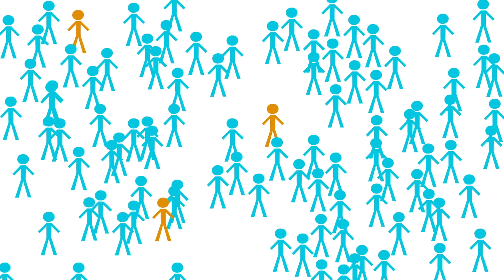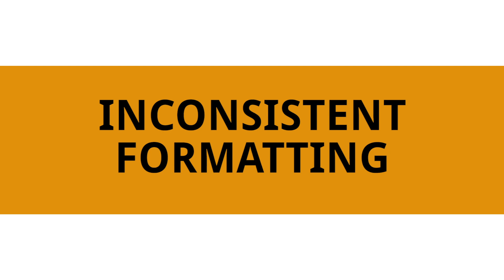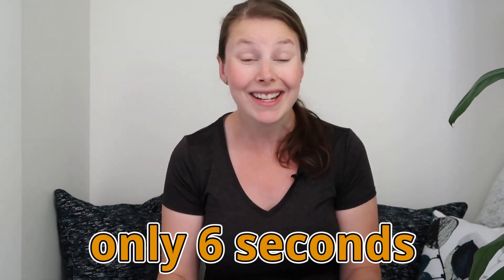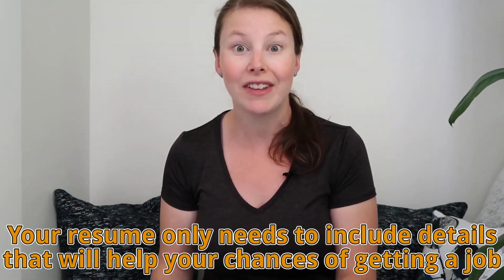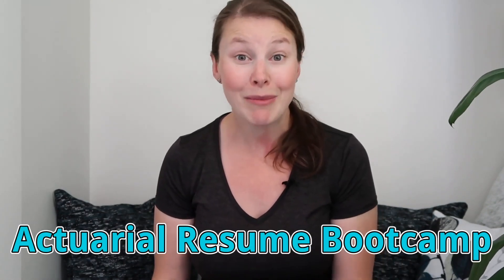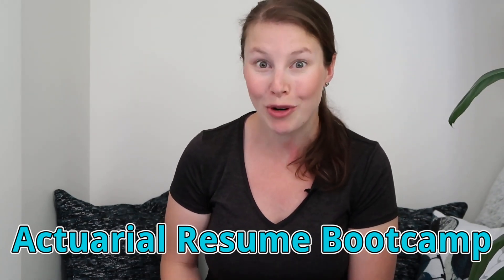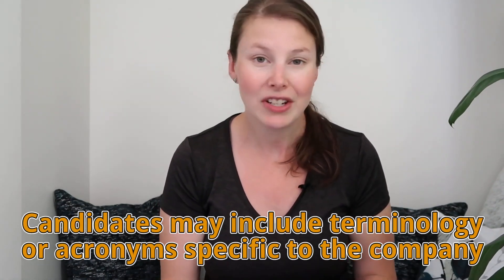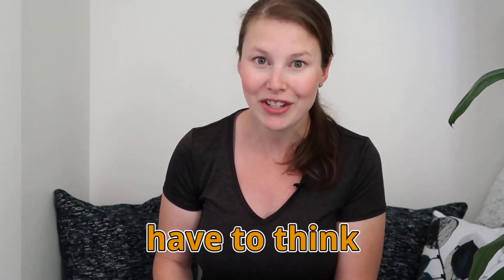7 mistakes that ruin your actuarial resume (and how to fix them)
The biggest hiring season for actuaries is almost here!

Is your resume ready to stand out from HUNDREDS of applicants?

Today, you'll hear about how to boost your resume and get that actuarial job!

Do you have any more resume tips to share?

I can't wait to hear from you! :)

TIMESTAMPS
• Intro 0:00
• You never want to do this... 0:44
• You always want to be consistent! 1:48
• You have 6 seconds to make an impression! 3:08
• Get rid of this... 4:04
• This is so so SO important 5:50
• You need to show PROOF 7:27
• You can't just make this assumption! 9:00